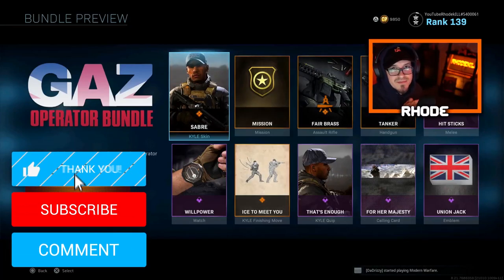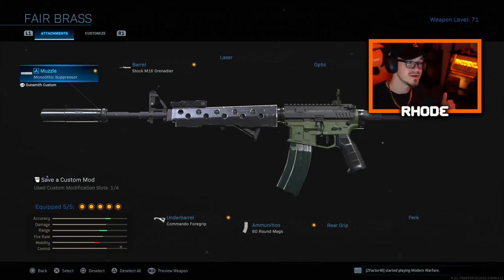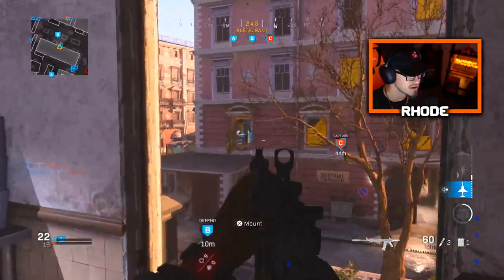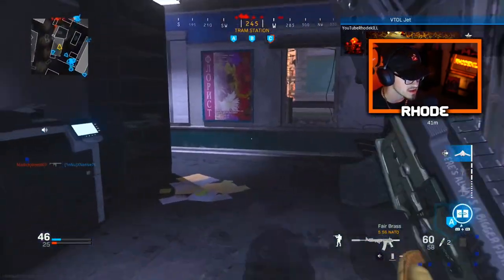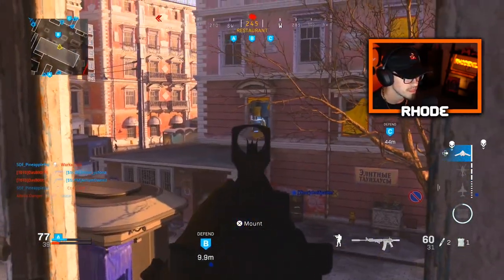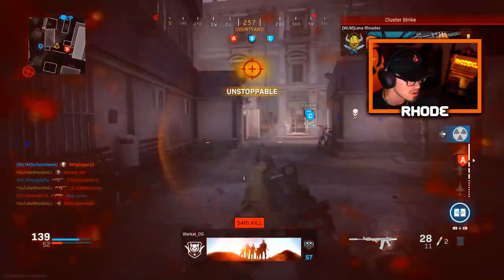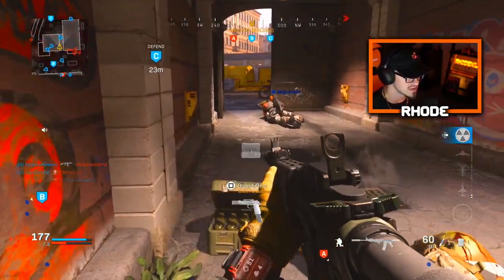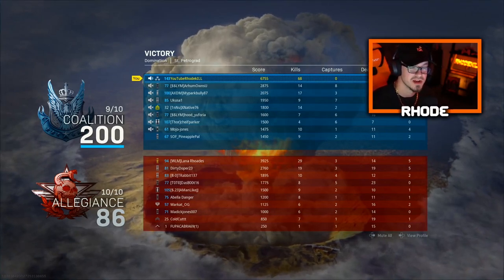GAZ OPERATOR BUNDLE in MODERN WARFARE! *NEW* FAIR BRASS M4A1 is AMAZING! BEST M4A1 SETUP in COD MW!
Using the NEW FAIR BRASS M4A1 in MODERN WARFARE! THIS CAME IN THE GAZ OPERATOR BUNDLE!

Welcome to the channel! I appreciate you taking your time to stop by! Love all my supporters and lets keep this thing going strong.😤❤💪🐐